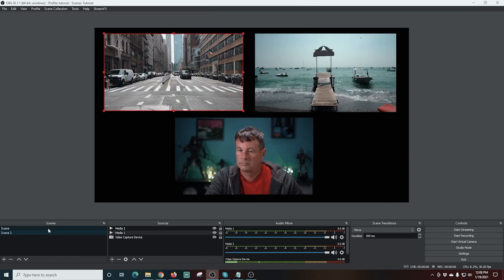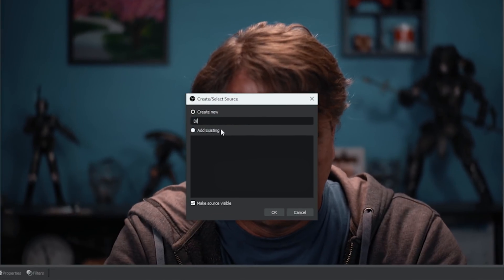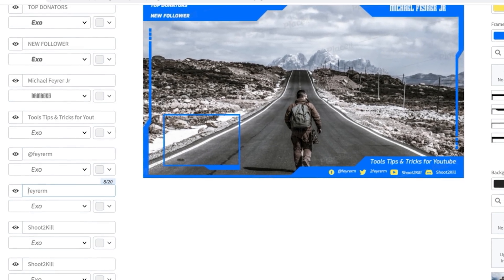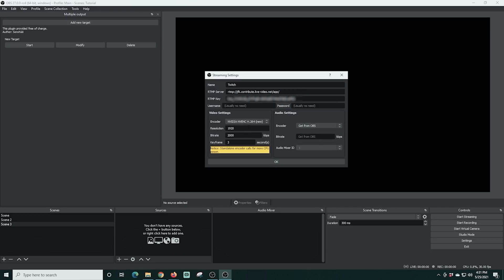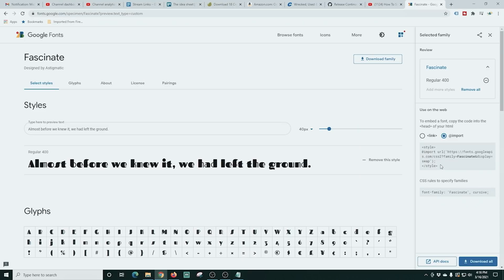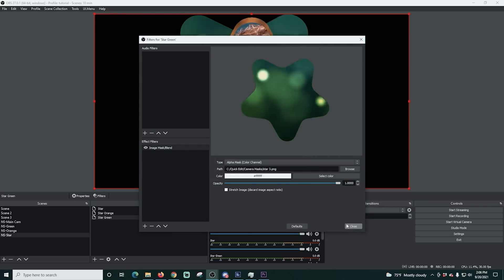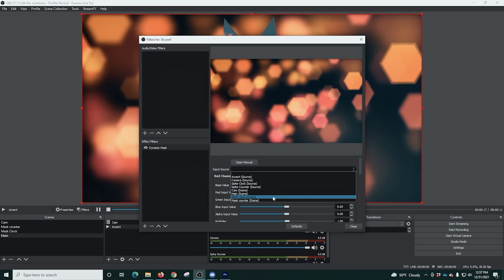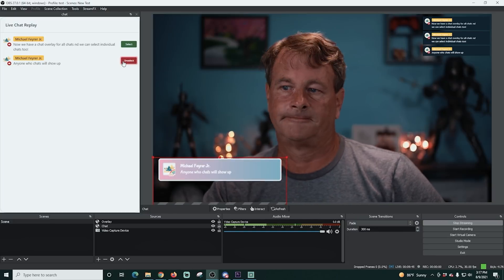5 Best OBS Plugins For Streaming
5 Best OBS Plugins For Streaming

These are 5 of My favorite plugins that I use for my live streams.